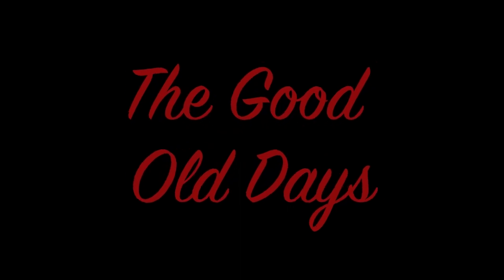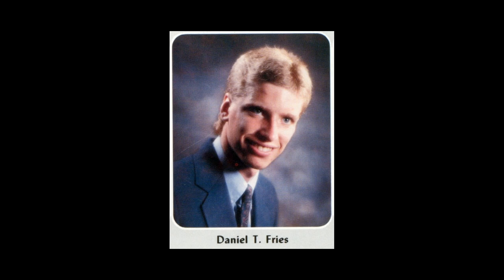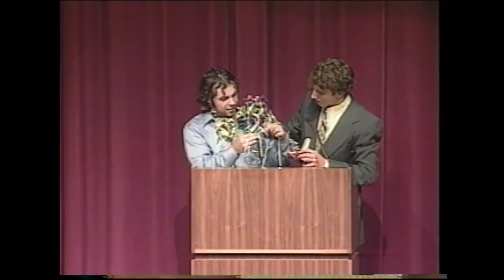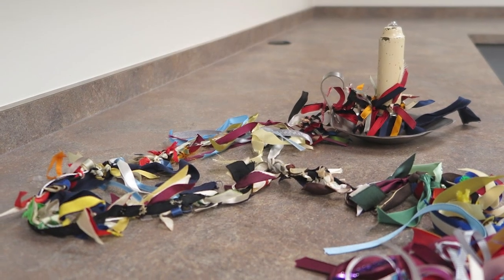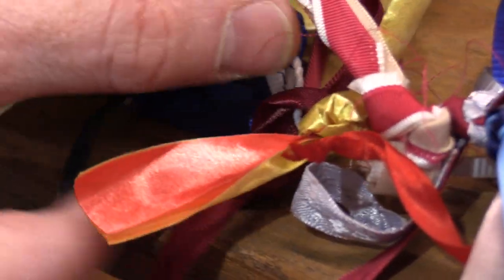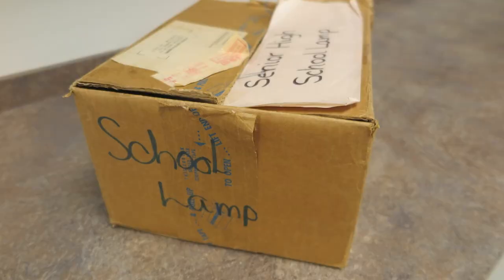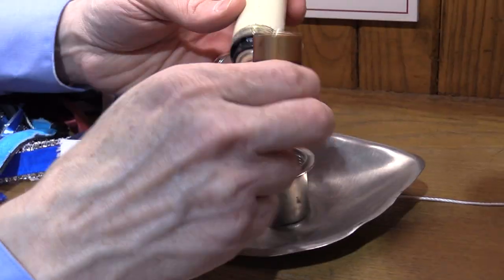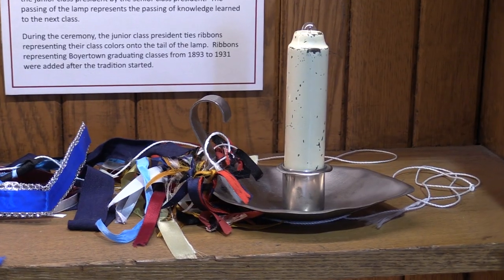The Good Old Days: Episode 8 (The Lamp of Knowledge)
This recurring show explores the history of Boyertown Area High School.  It is hosted by telecommunications teacher, Mr. Cherkasky, and produced by Drake Diehl (class of 2024).  This episode, which aired on May 11th, explains the tradition of the Lamp of Knowledge.